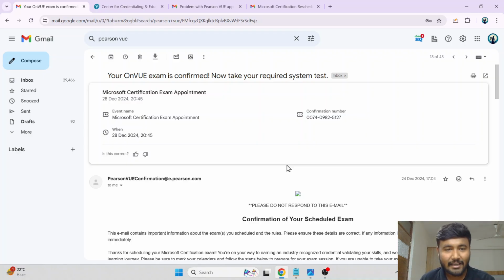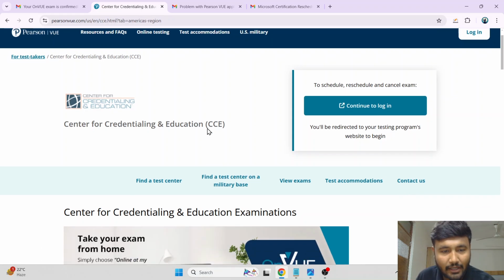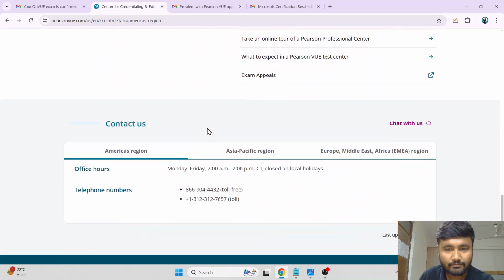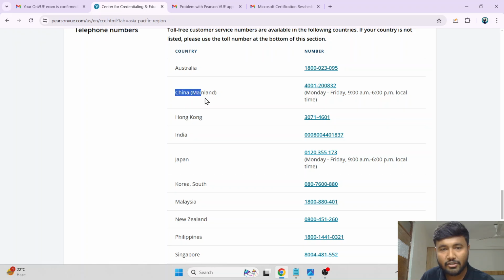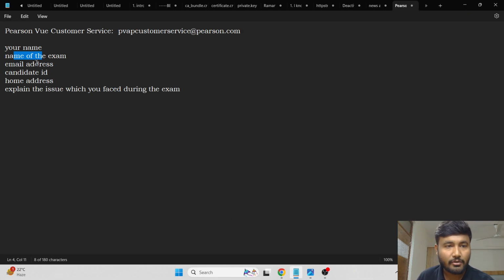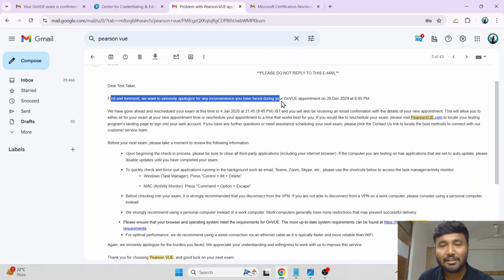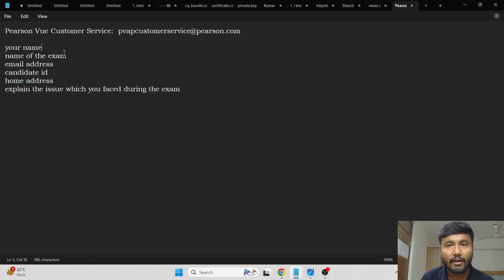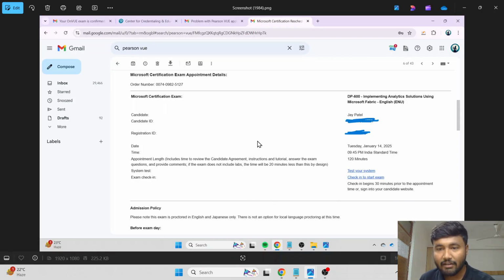How to Reschedule the Cancelled Pearson Vue Home Test | Pearson Vue Certification Exam at Home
HI! In this video, I have covered how I rescheduled my Online Pearson Vue Home Test when it got stopped for the first time because of some technical issue. I have explained the step-by-step procedure for contacting customer support to reschedule the exam.